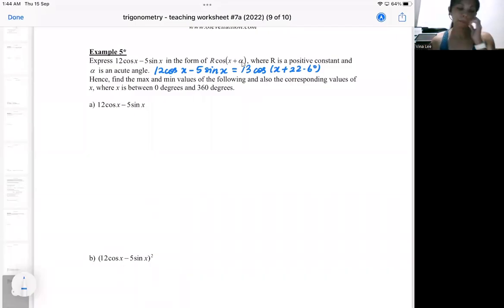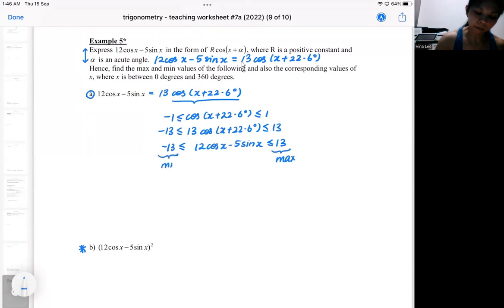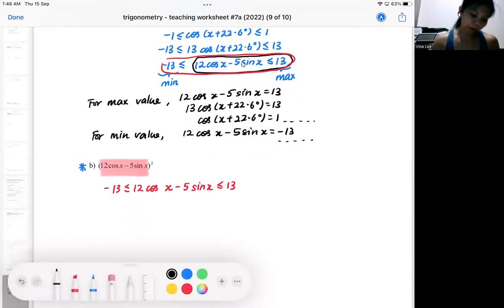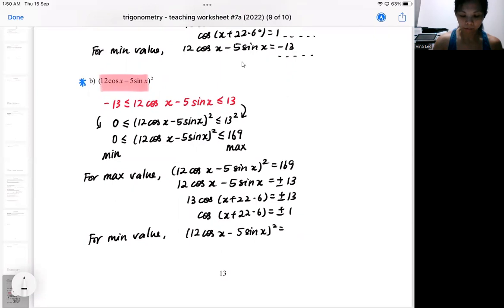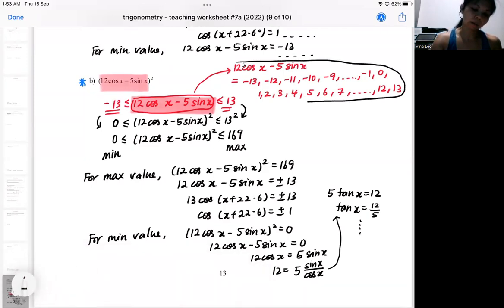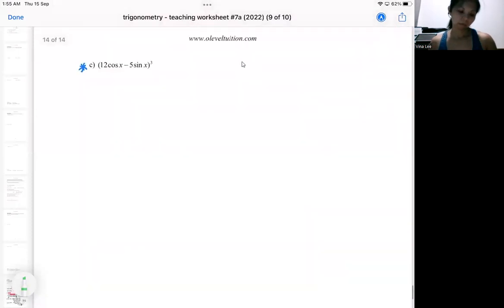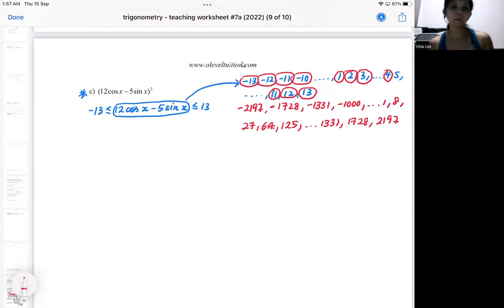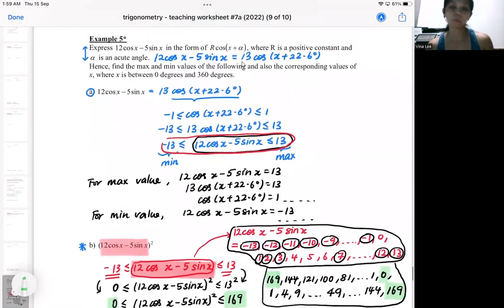am trigo tw#7a example 5